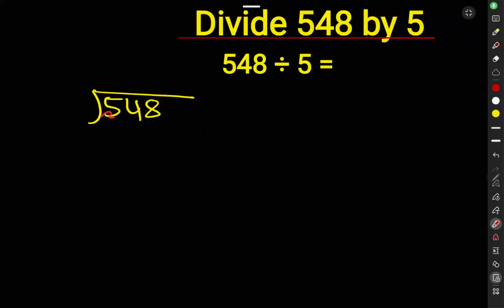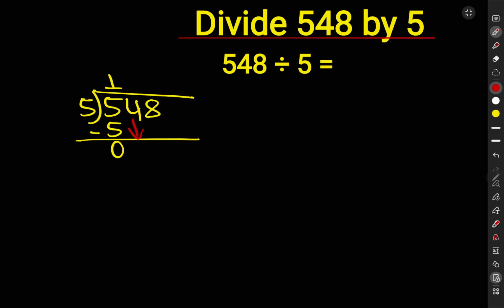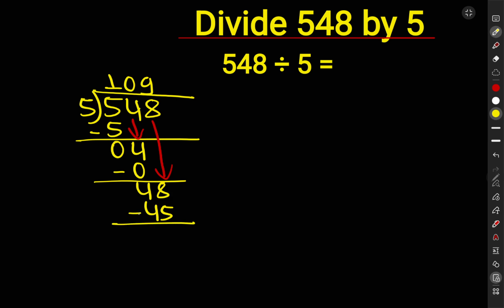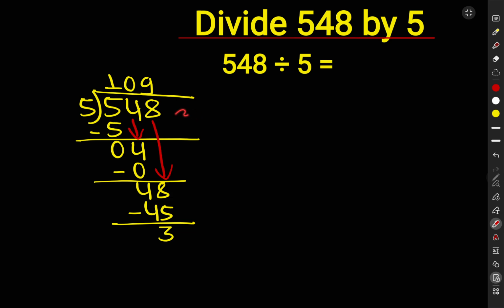548÷5 Divide 548 by 5 (Long division Method)